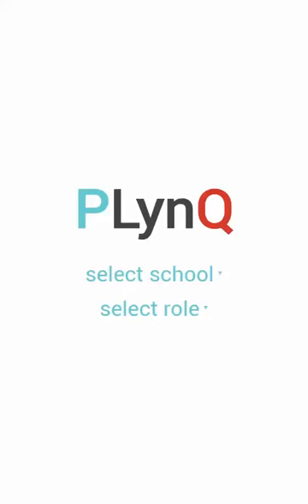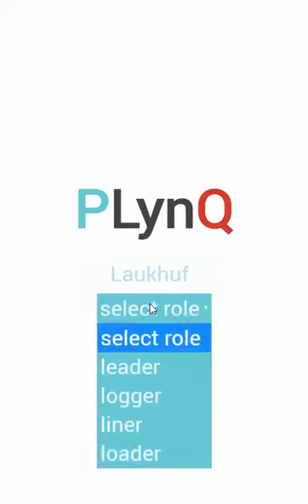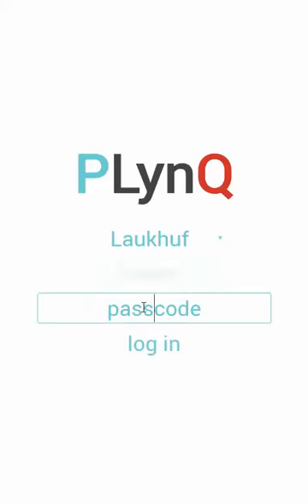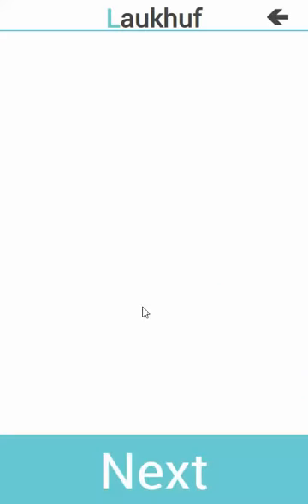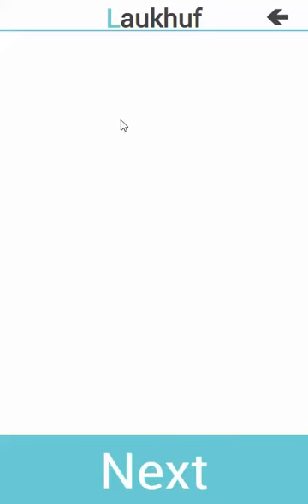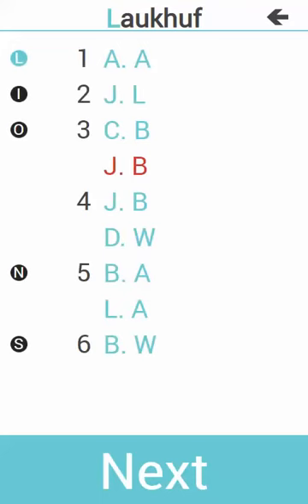PLynQ - Loader Screen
How to use the PLynQ Loader screen